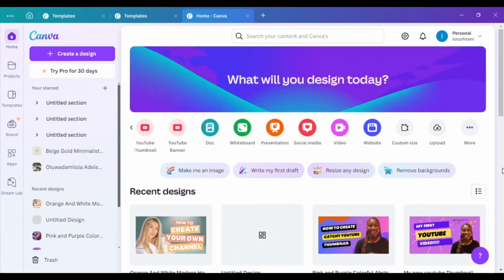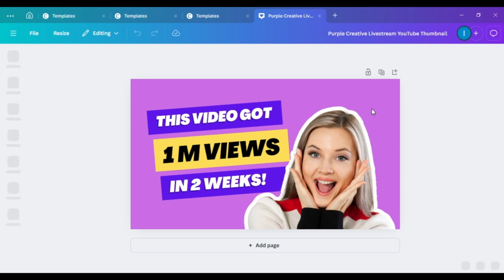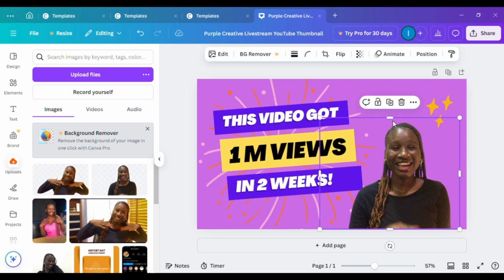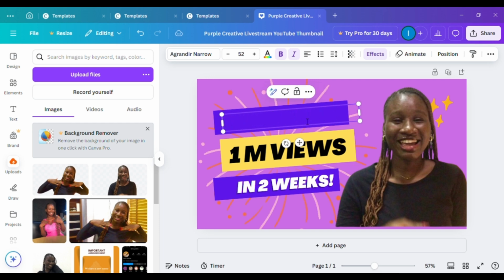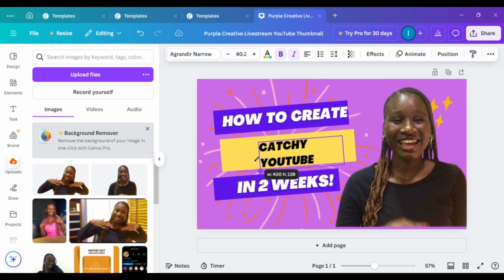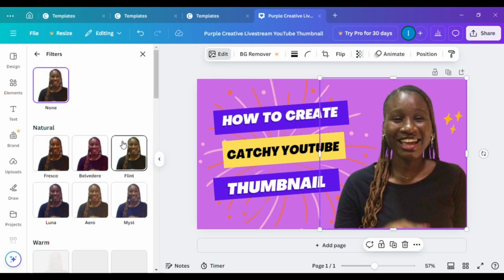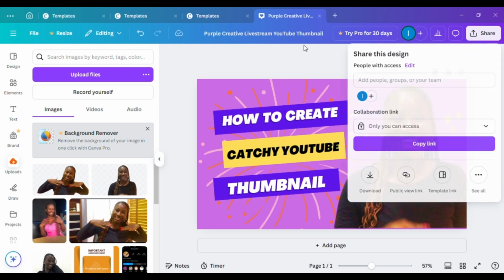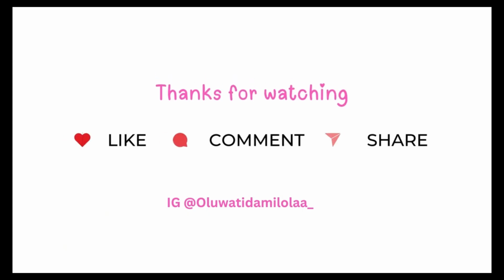How to create Youtube thumbnails with CANVA for Free in 2025! ||Easy tutorial for beginners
Hey Loves,
Learn how to design stunning YouTube thumbnails using Canva! In this tutorial, I’ll guide you through the process of designing catchy thumbnails that  attract more views. You'll learn how to pick the right fonts, colors, and images to make your videos stand out.

Whether you're a beginner or seasoned creator this tutorial will help you create thumbnails that grab attention and improve your video’s click-through rate and improve your channel’s performance.